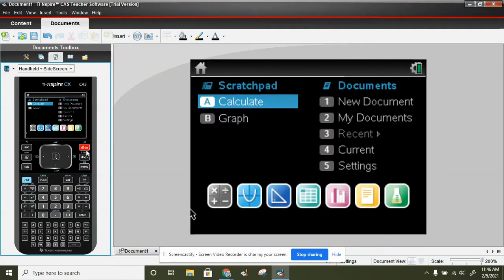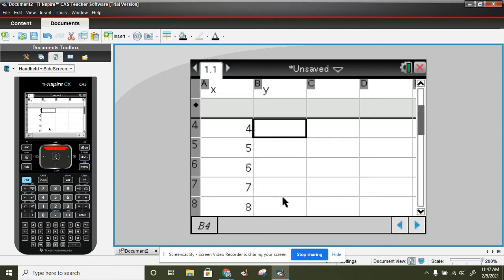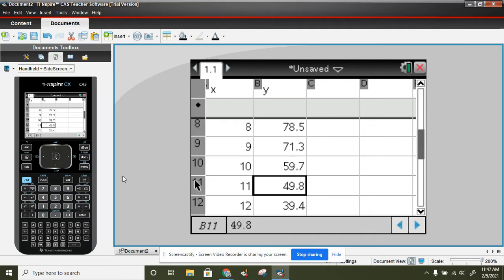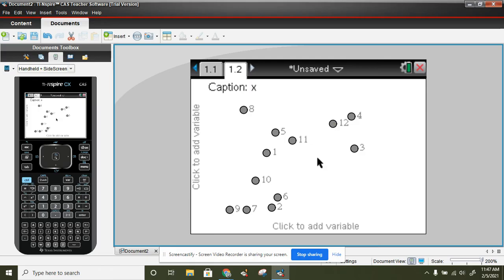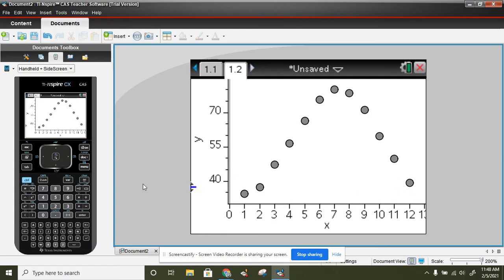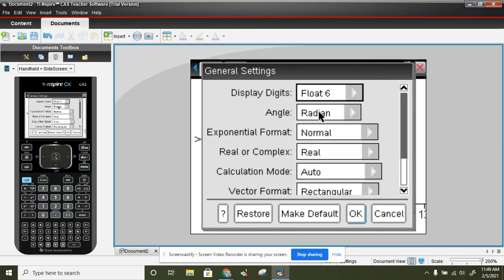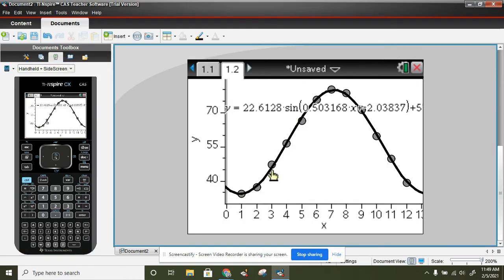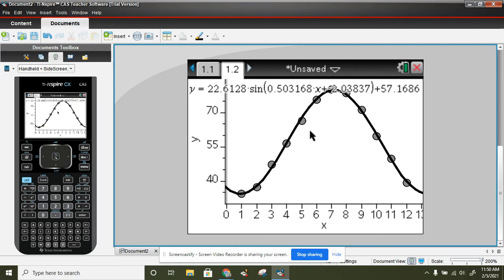Sinusoidal Regression on a TI-Nspire